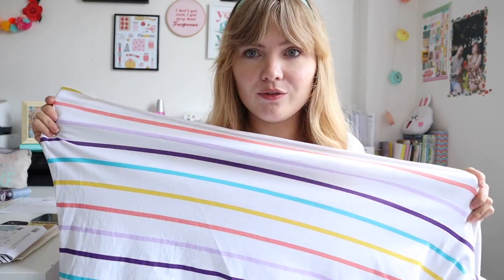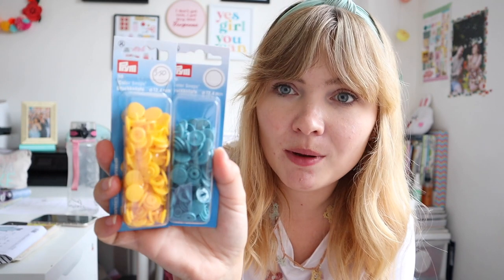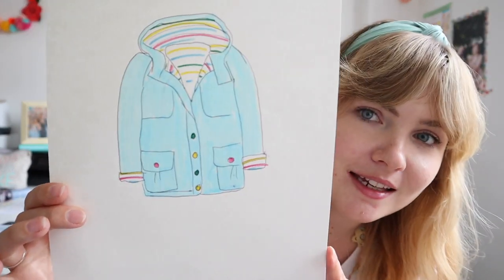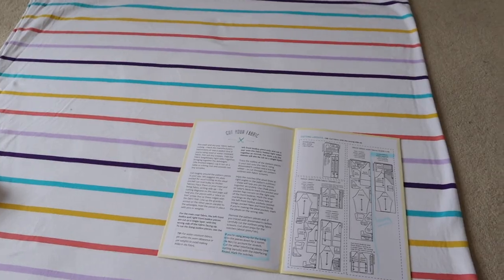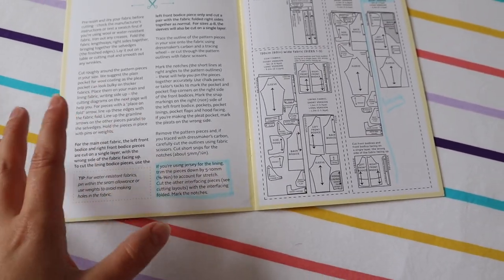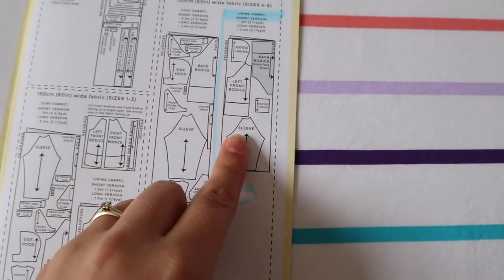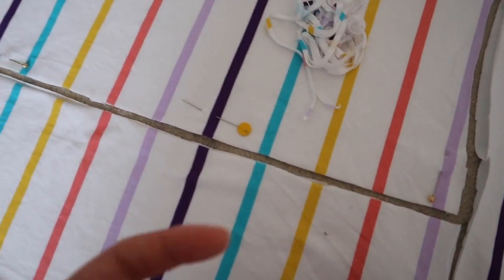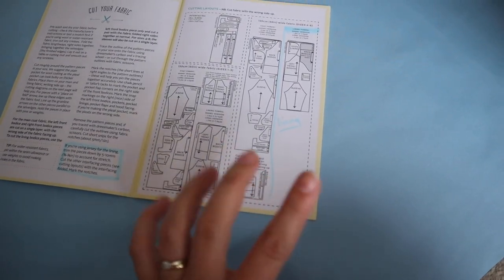SEW WITH ME | Tilly & The Buttons Eden Raincoat | Vlog From Cutting to Making!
I have finished my Tilly and The Buttons Eden Raincoat, wahoo! I vlogged the entire make from cutting to finished piece, so I could take you along with me and share my hints and tips along the way. You'll see in the video the make was surprisingly simple, just had a lot of steps - that is until I realised I had mirrored my pieces, eeek! Watch to find out what happens.